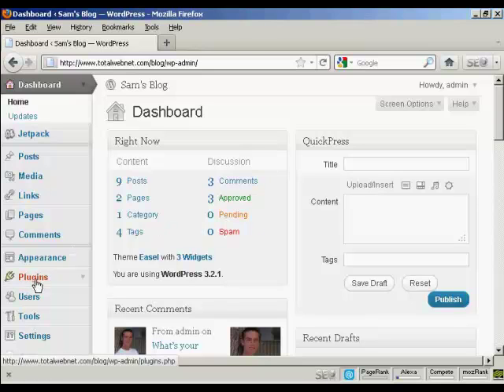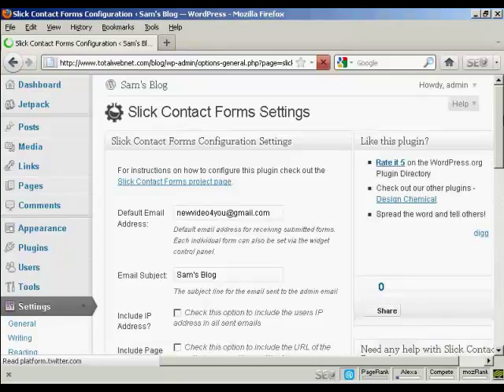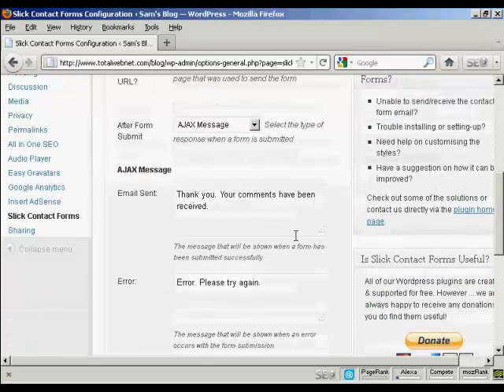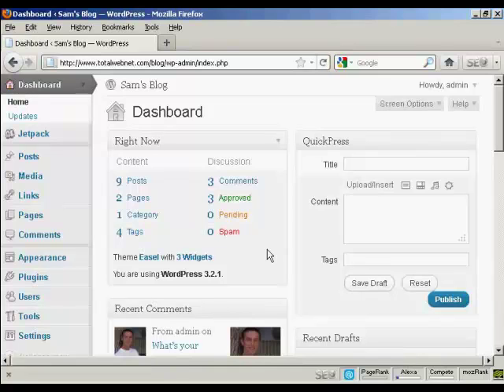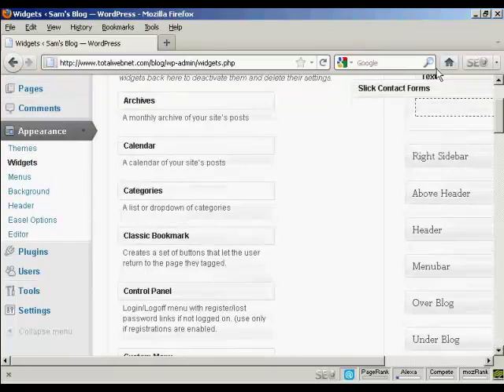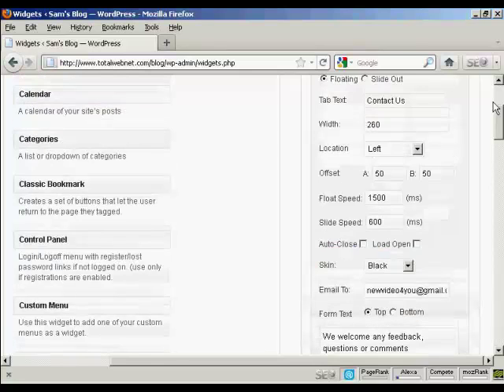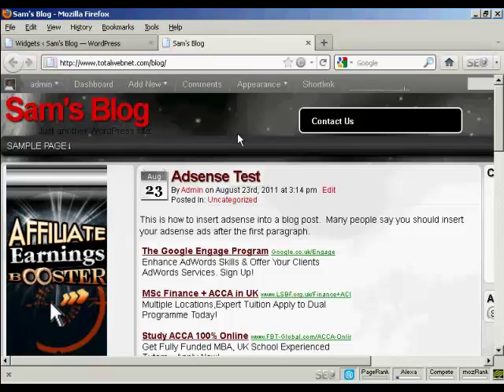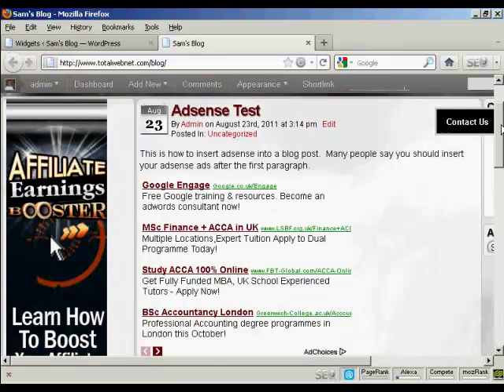Wordpress 3.2 - How to Install and Use A Contact Form Plugin